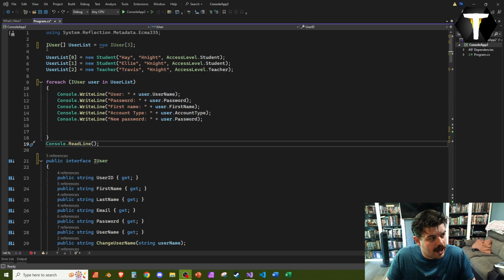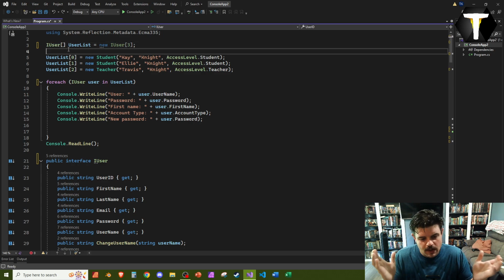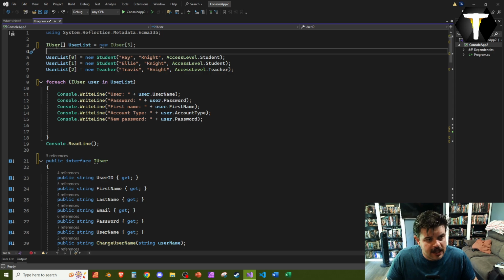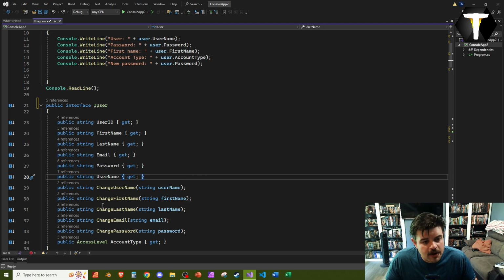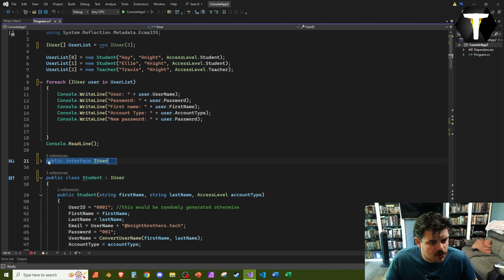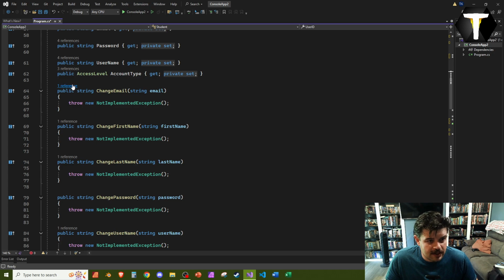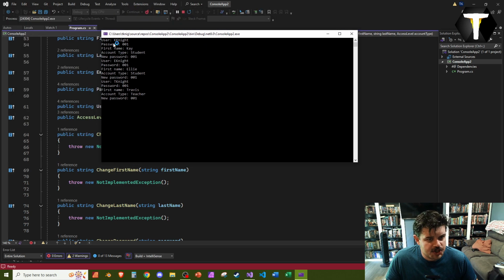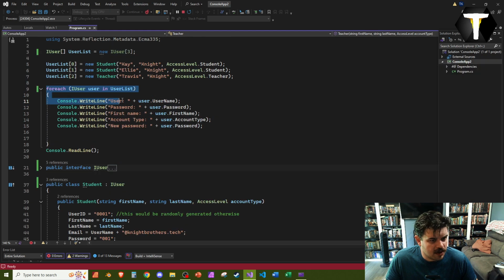C# Coding DevLog #11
Got ahead of myself calling this week 12 in the video. OOPS!

This week, we crashed face first into interfaces ! I haven't struggled like this since learning for loops in python. While I can explain what they do, implement them, and even iterate with them, I just am not clicking with the why behind this type of objectorientedprogramming thingerwonger.

Well, anyway, we push forward, practicing, reading more, exploring, and pursuing that learntocode2024 goal! This is hopefully a useful, honest review of the selftaughtcoder experience. :-\